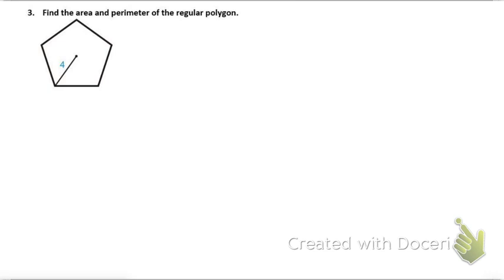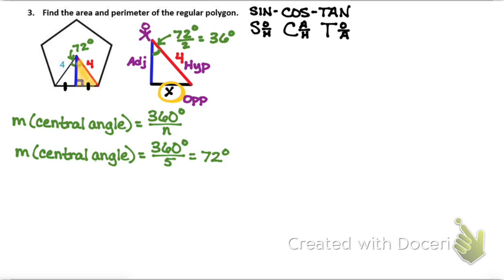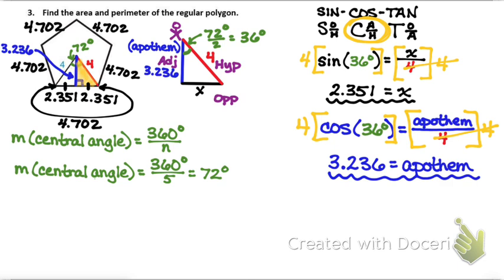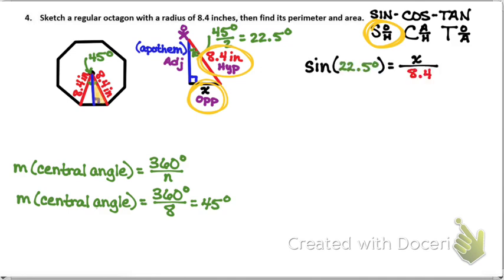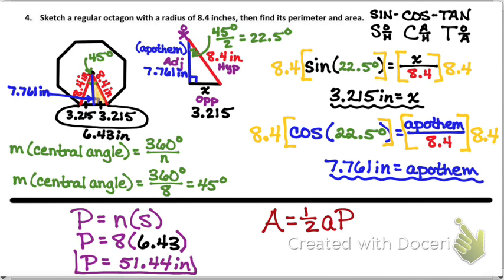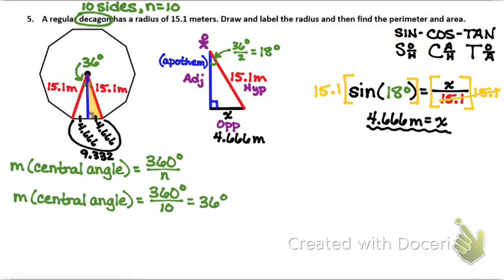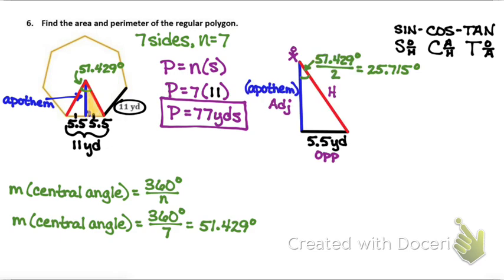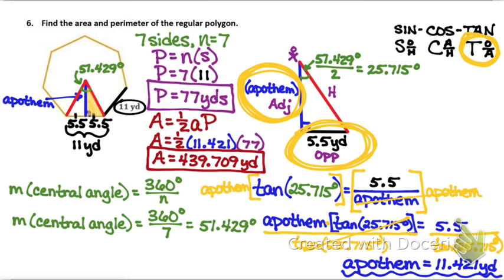Geometry Friday 4-12 Finding Areas of Regular Polygons CONTINUED